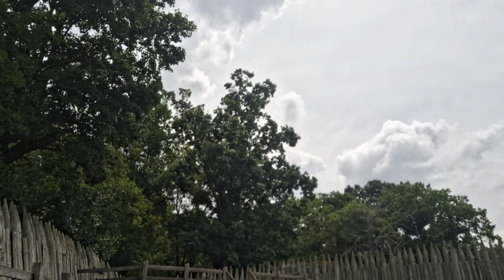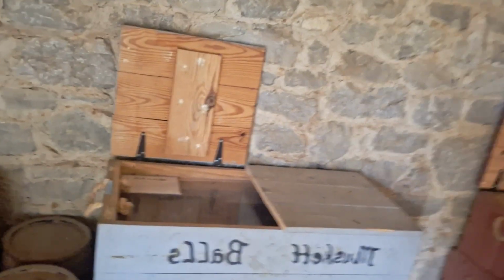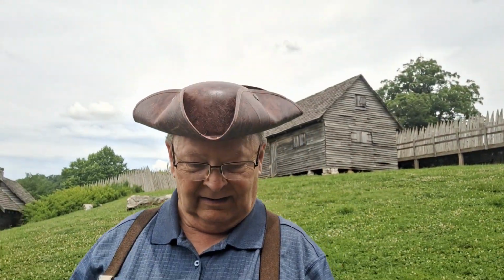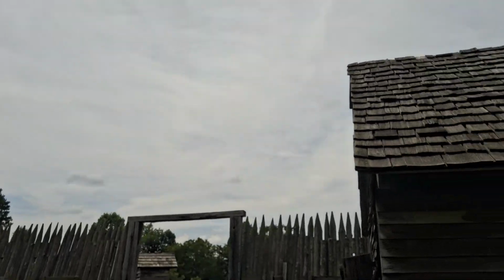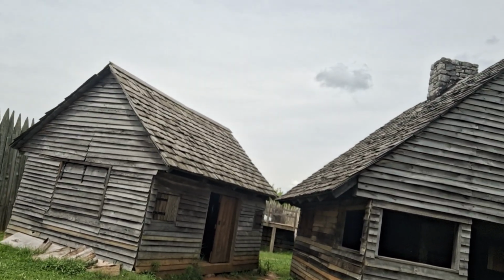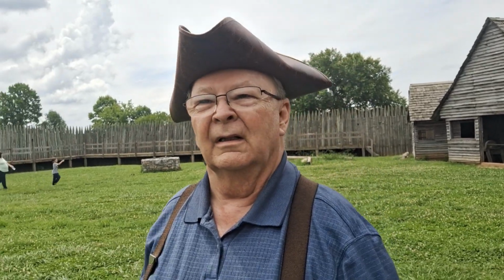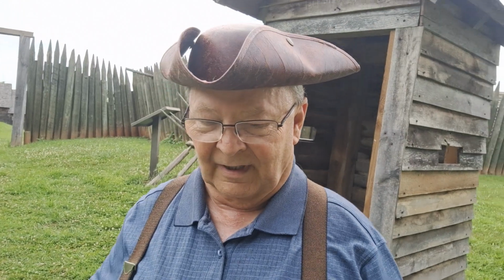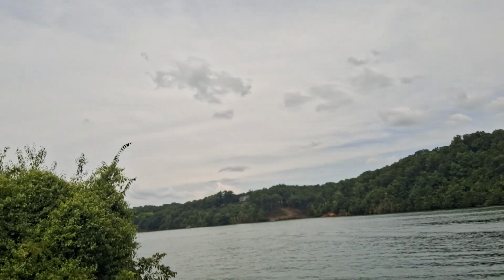Tag-A-Long: Fort Loudoun Historic Park@Kenny Davenport